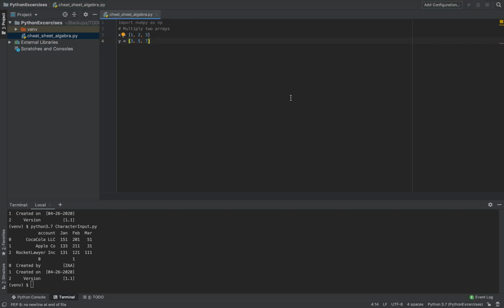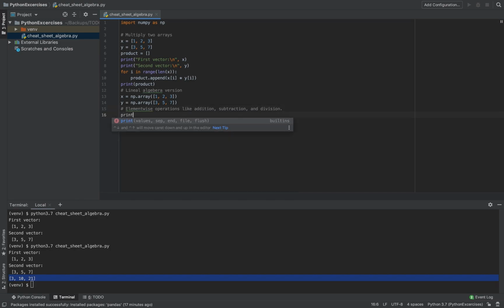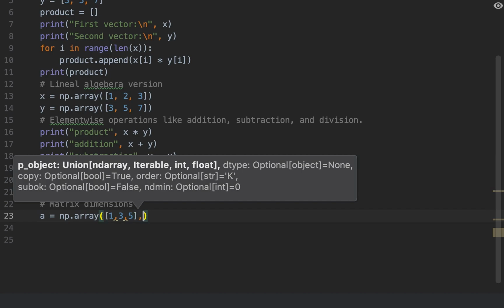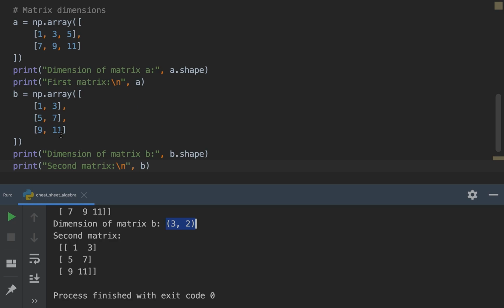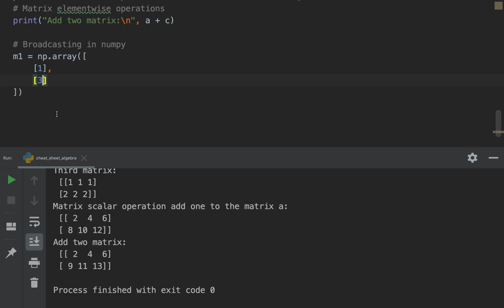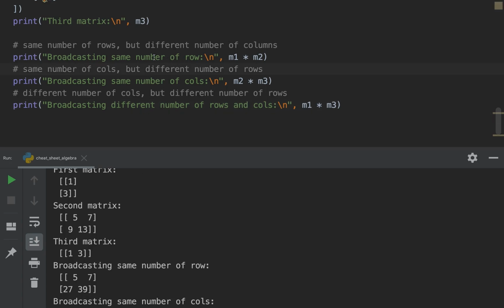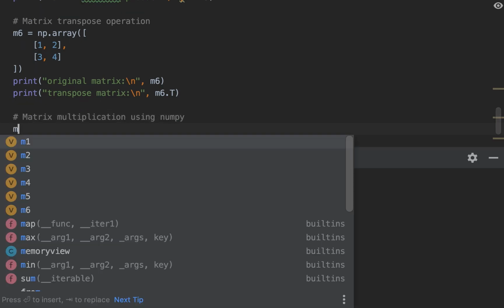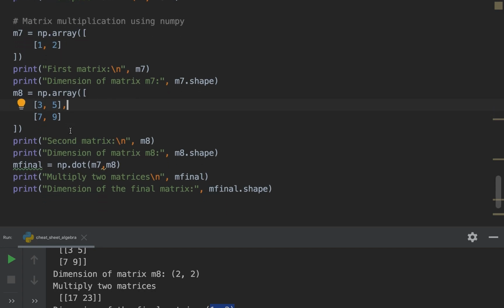Linear Algebra using Python[DataAkkadianLinearAlgebra]– Zaid Alissa Almaliki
Linear Algebra using Python – Zaid Alissa Almaliki